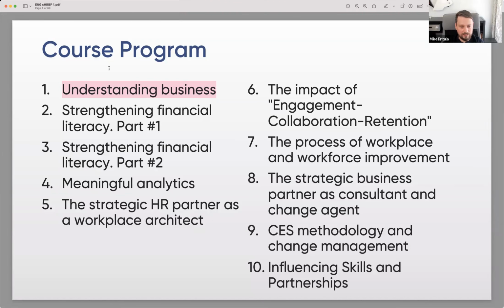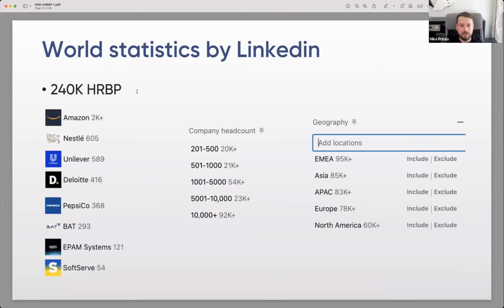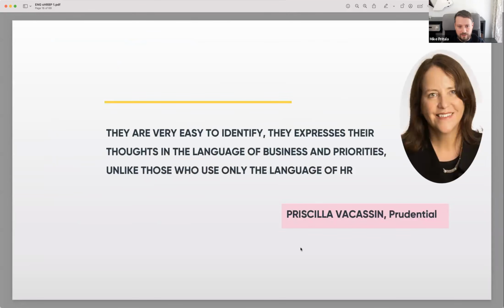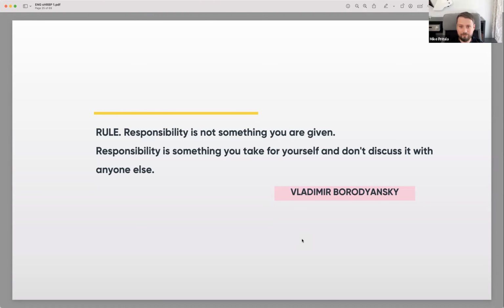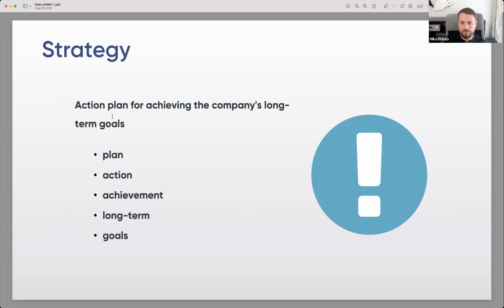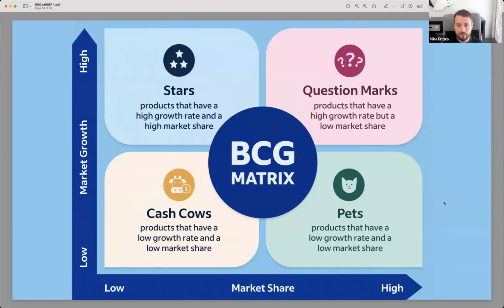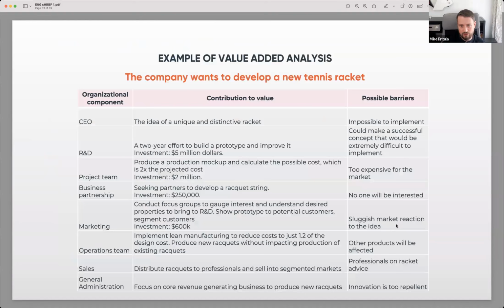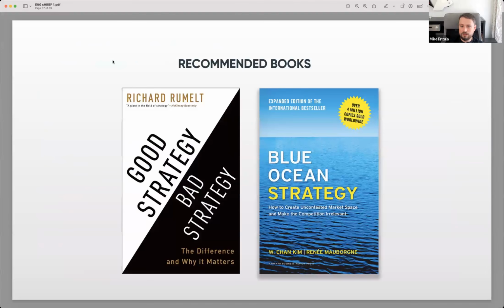HR Business Partner Explained: What You Need to Know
Learn HR Business Partner with Mike Pritula Academy. In this practical lesson, Mike Pritula explains the frameworks, decisions and real examples behind HR Business Partner, so HR professionals, people managers and business leaders can turn the idea into business results.

In this video you will learn:
- what HR Business Partner means in real business work
- the core responsibilities, decisions and mistakes to avoid
- practical steps you can apply after the lesson

Chapters:
0:00 Introduction to HR Business Partner
4:55 Why HR Business Partner matters
9:50 Course roadmap and key framework
14:45 Core responsibilities and decisions
19:40 Strategy, execution and priorities
24:35 Tools, metrics and practical examples
29:30 Stakeholders, teams and operating model
34:25 Common mistakes and implementation tips
39:20 Case examples and next steps
44:15 Summary and what to learn next